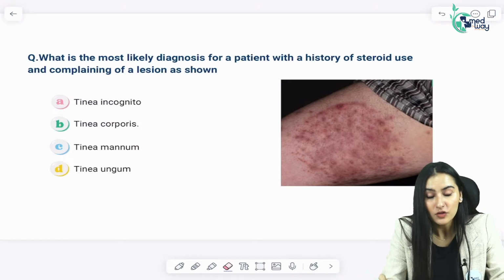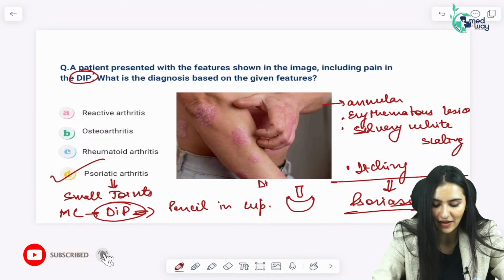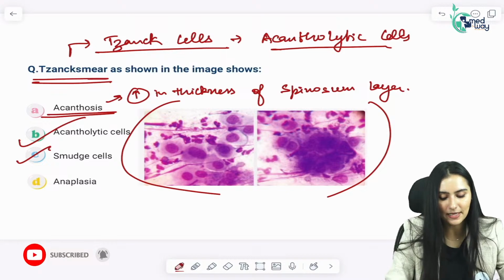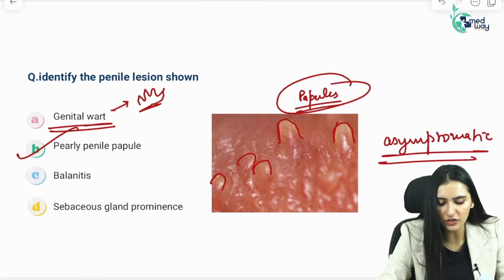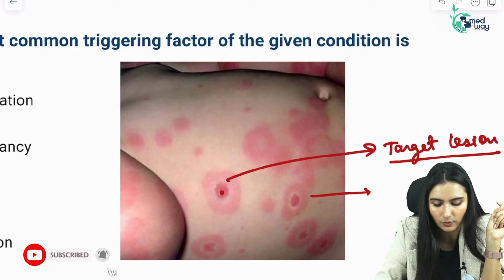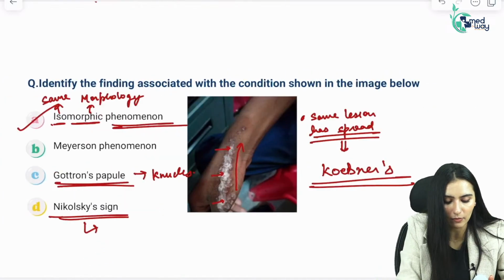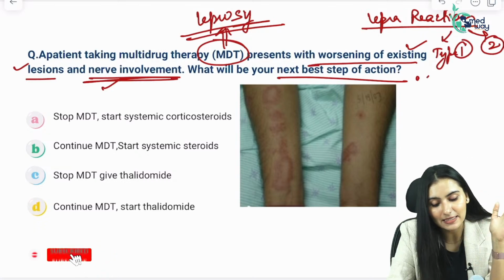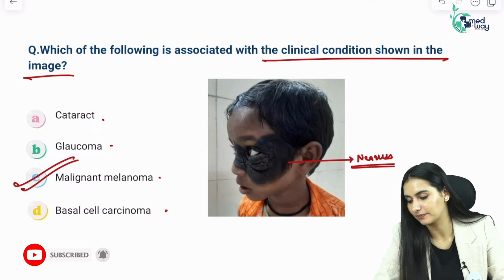Dermatology - 100 Sawaal Bemisal! Abki Baar 150 Paar!